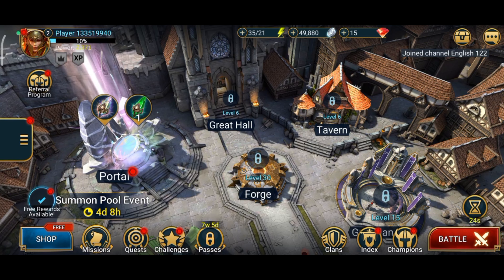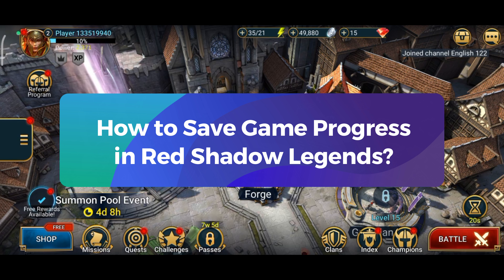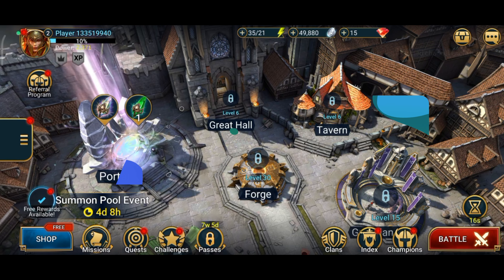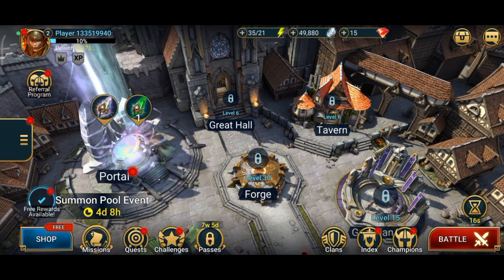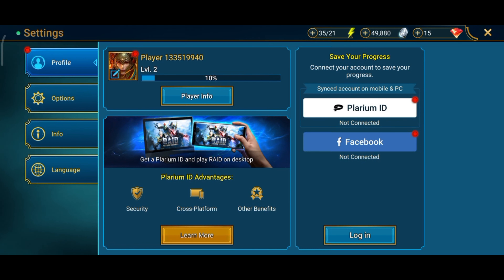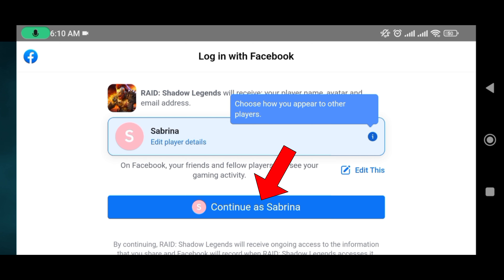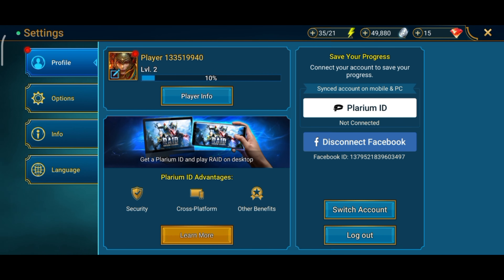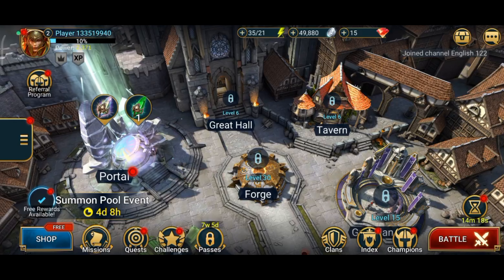How to Save Game Progress in Raid Shadow Legends? 2023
Secure your journey! This tutorial shows you how to save game progress in Raid Shadow Legends. Whether it's for device changes or peace of mind, learn how to safeguard your legendary achievements. Watch and ensure your Raid Shadow Legends adventure is always backed up!